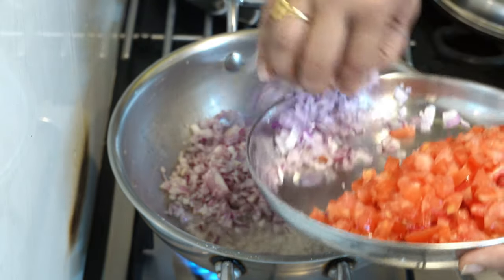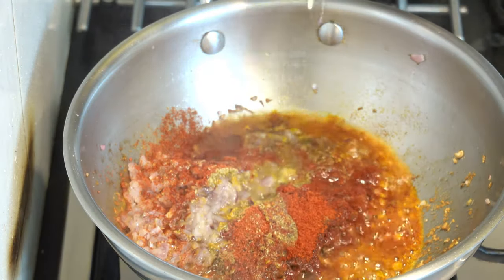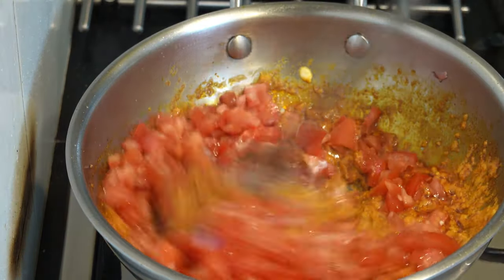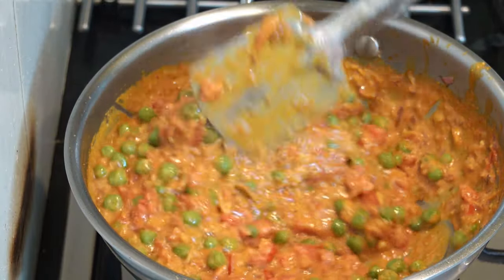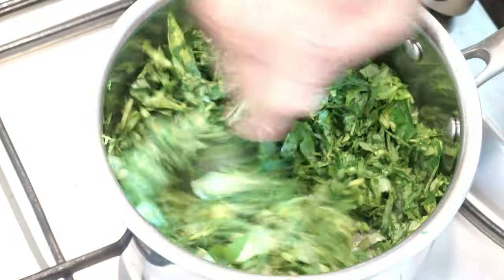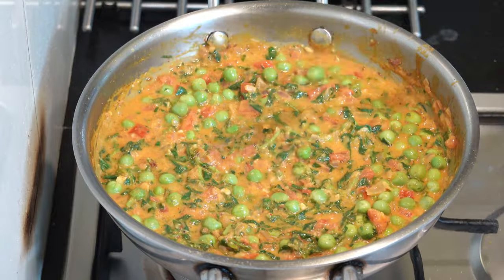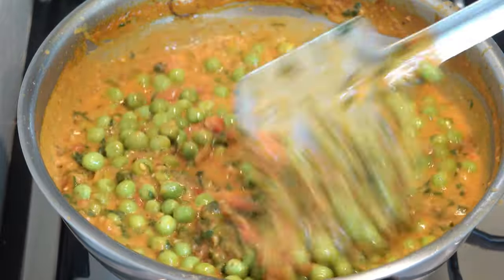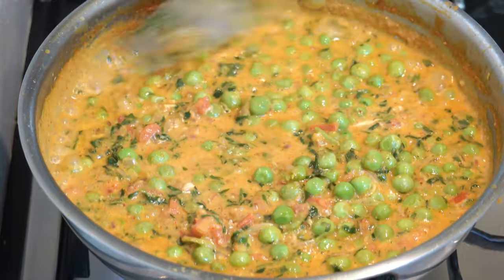ಮಿನಿ North Indian ಥಾಲಿ, ಊಟ ಮಾಡೊದು ಹೇಗೆ ? Methi matar malai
how to make phulka..

Here is my Instagram id link, you can follow me for quick updates…